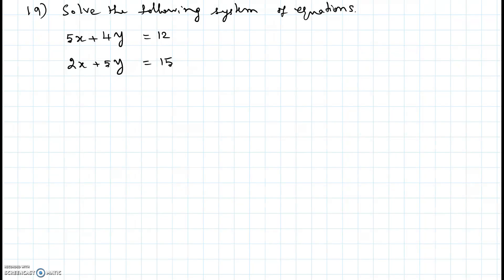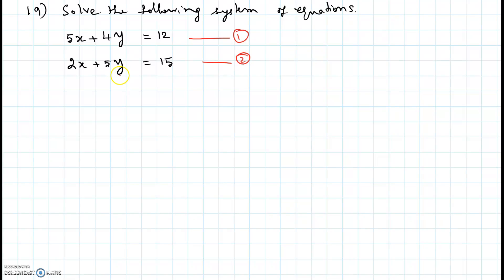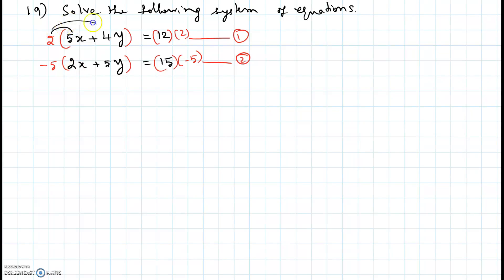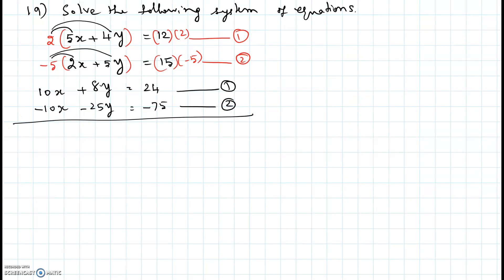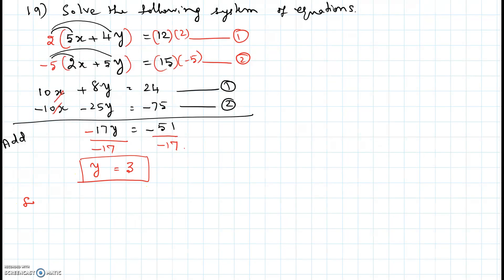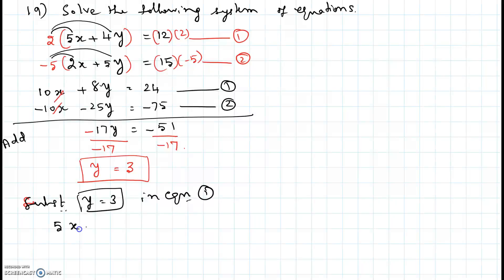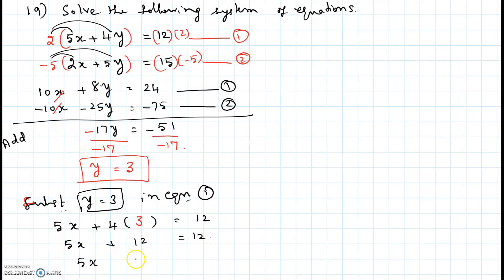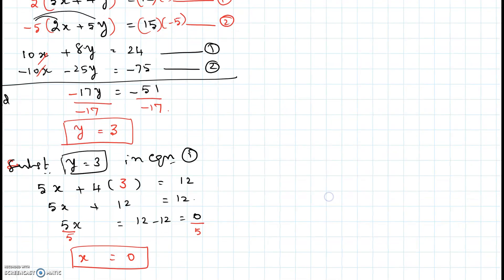Solving a system of linear equations with elimination with multiplication and addition -#19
19. Solving a system of linear equations with elimination with multiplication and addition - Section 3.3 - Practice Exam 1 - Intermediate Algebra